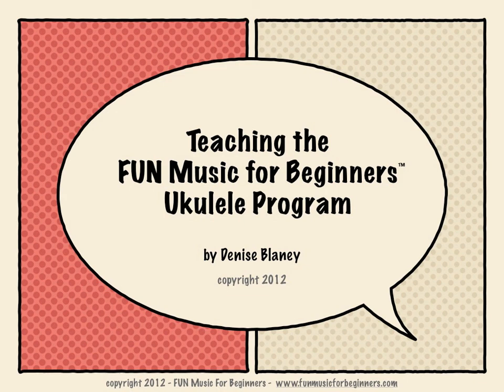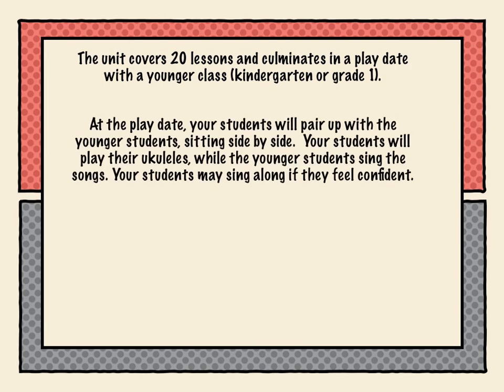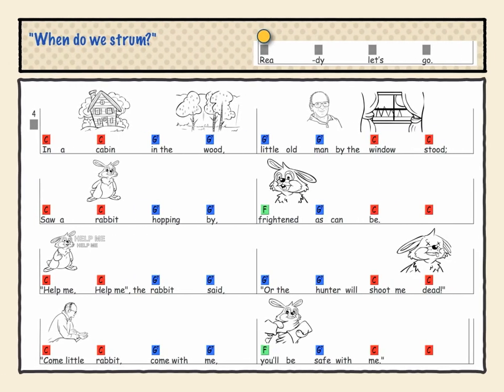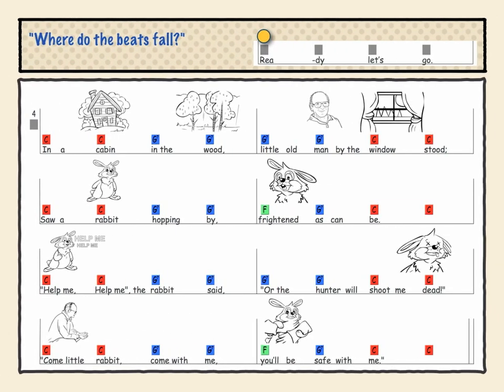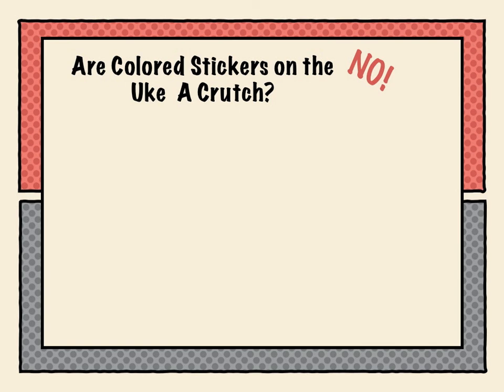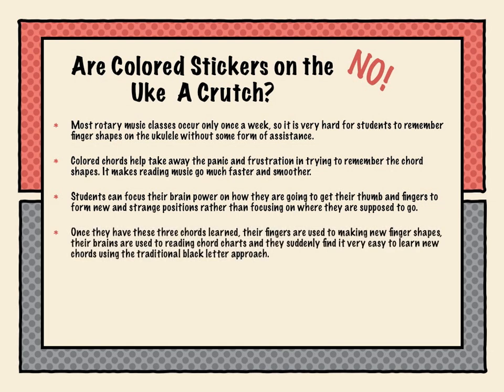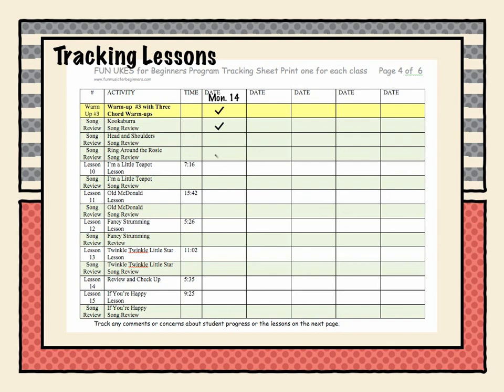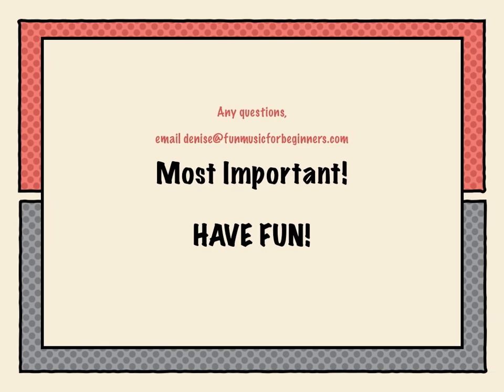Teach Ukuleles to Your Class - No Experience Necessary!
Learn how to play ukulele with your class with these 21 easy to use videos.  Everyone can learn.  Designed for grades 4-8.  Kids learn first with coloured boxes in well laid out music and eventually move on to read traditional ukulele music.